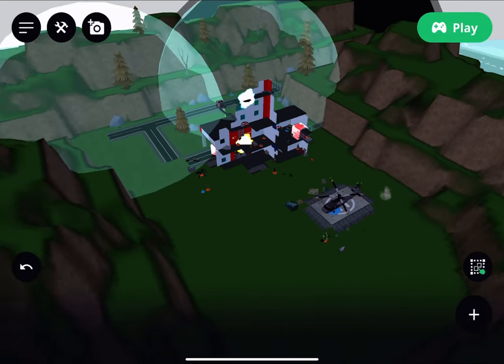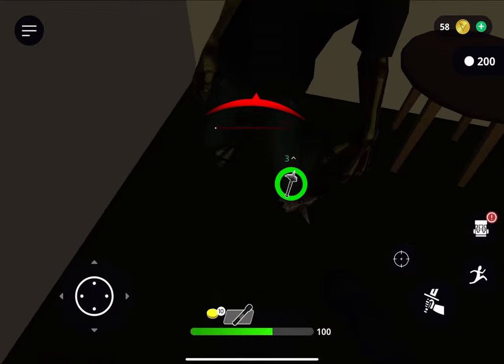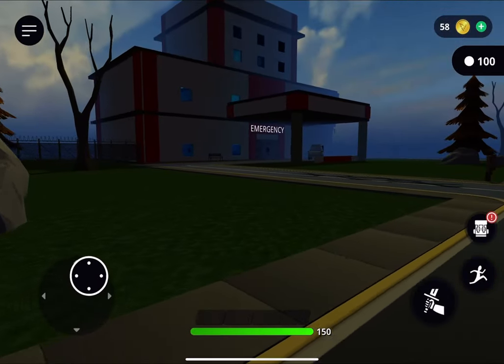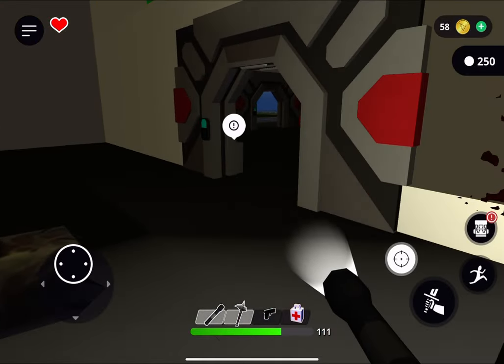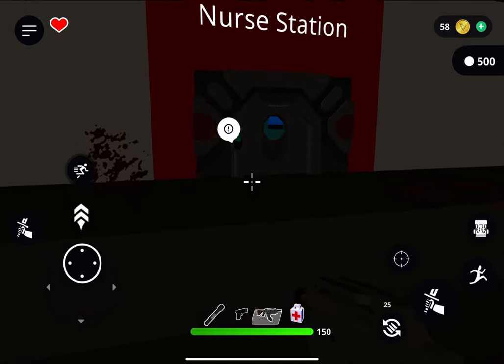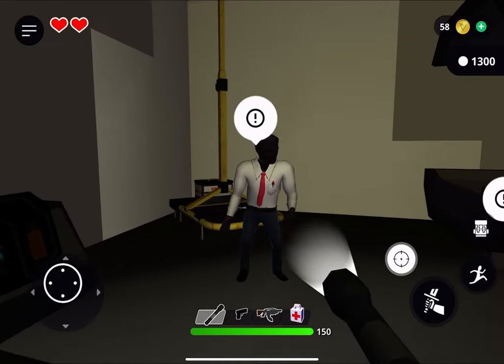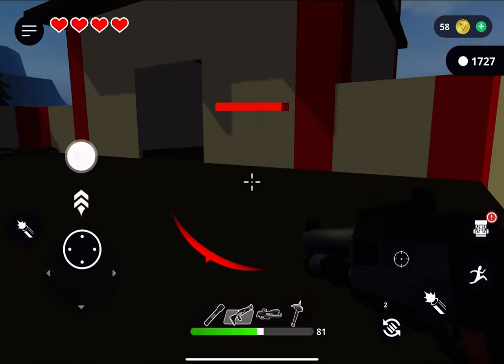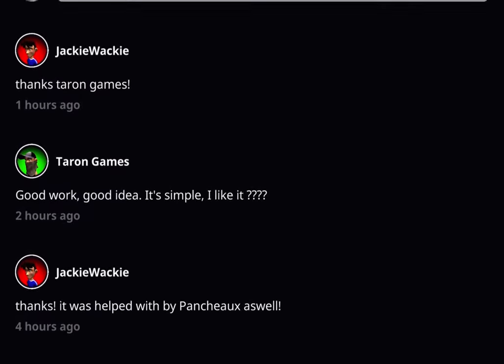Make a Horror Game on Your Phone!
In this video, I show a horror game that I helped create on Struckd!